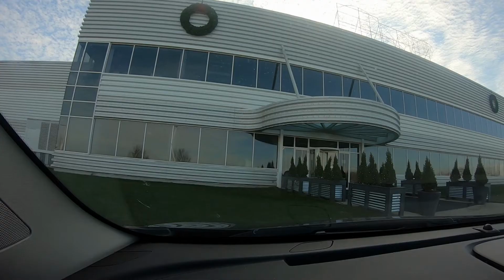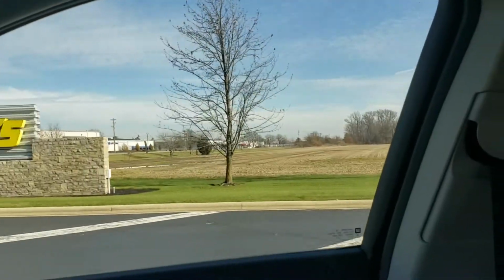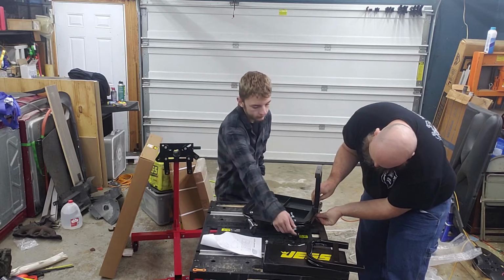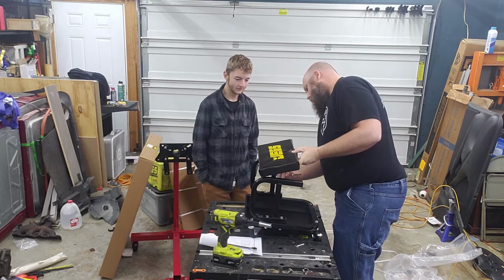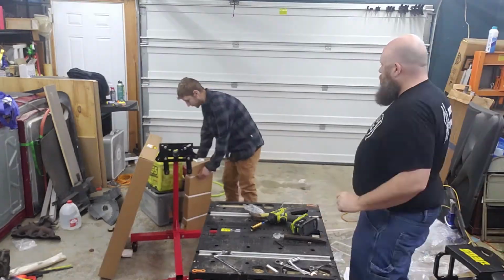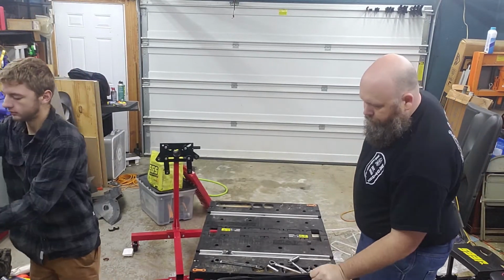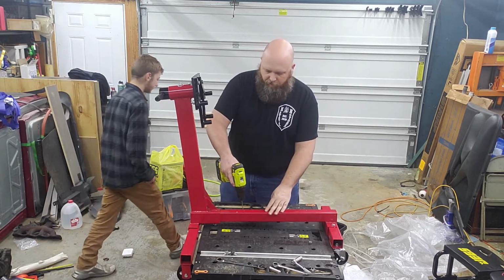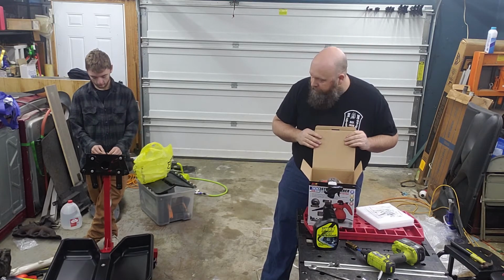Getting some tools for the shop from work (Jeg's!)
I took my assistant Bud with me to the Jeg's warehouse to pick up some tools for the shop.  Then we put them together in order to prep for the removal of the Project Guinea Pig engine.